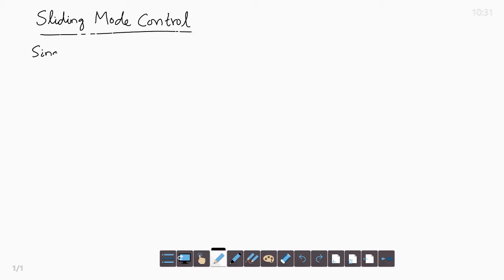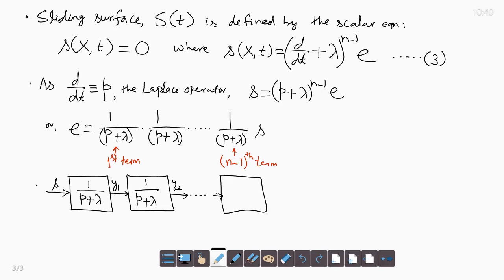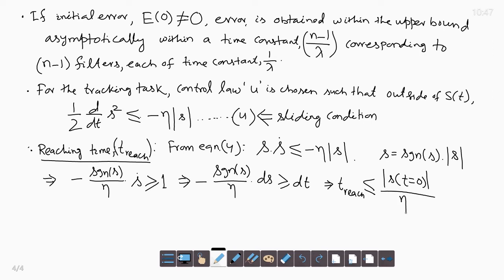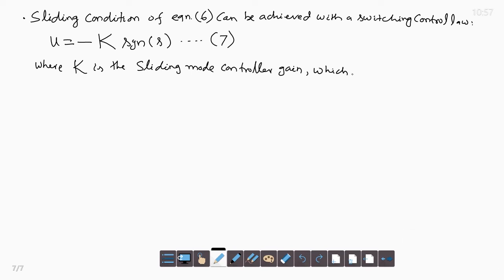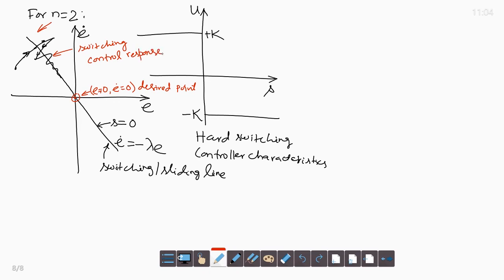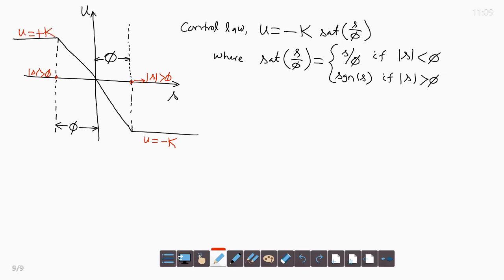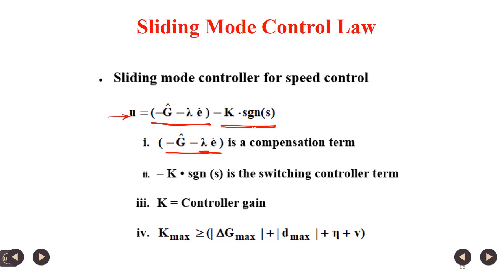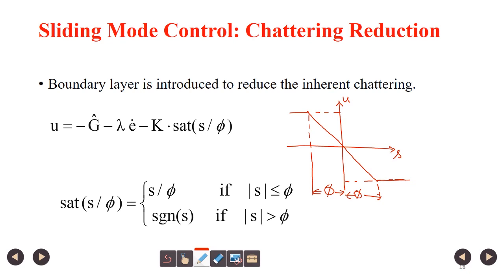Prof.K.B.Mohanty - Lecture 34